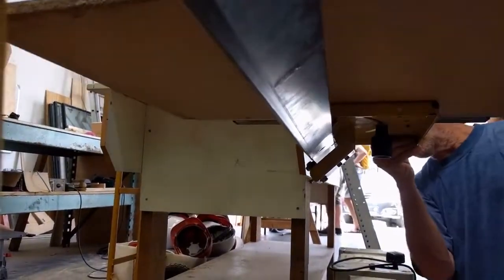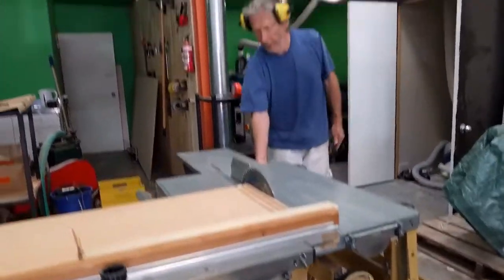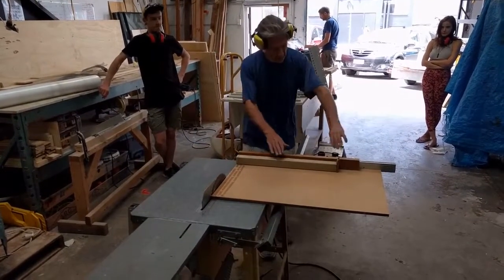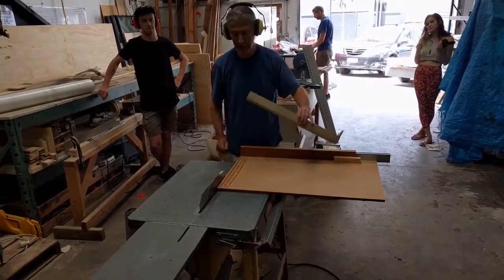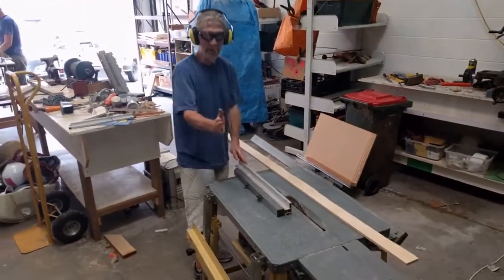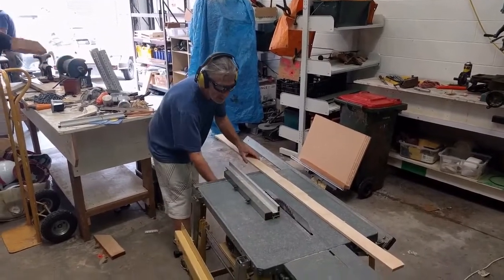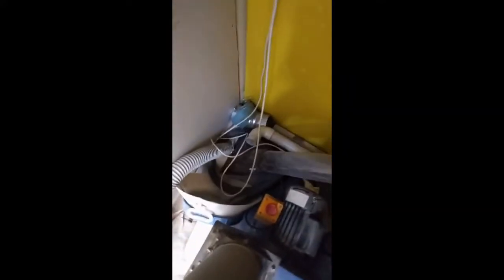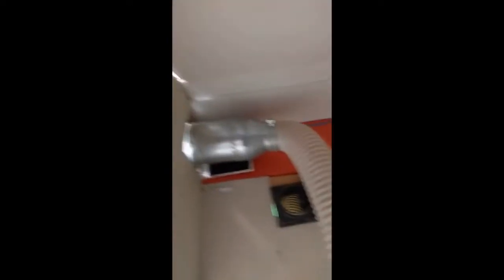Peter explains how to use the table saw at Hackland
A rundown on how to use the tablesaw.